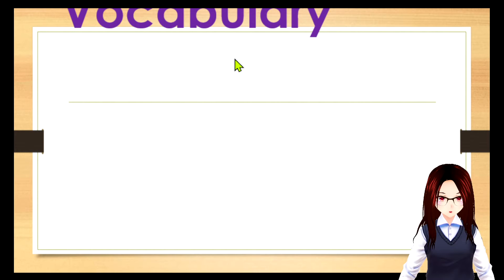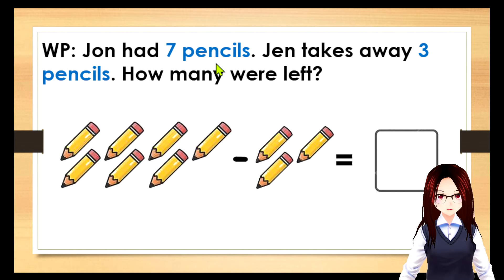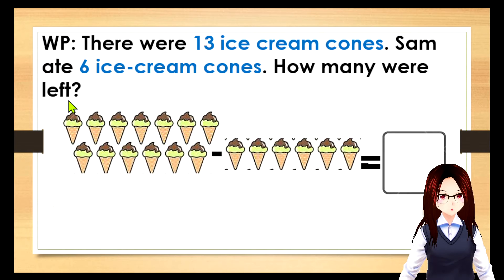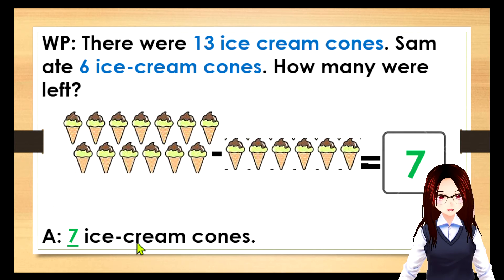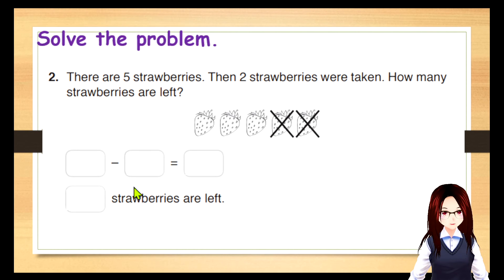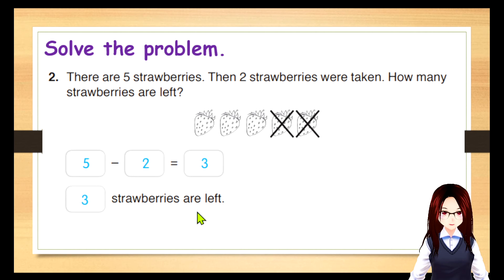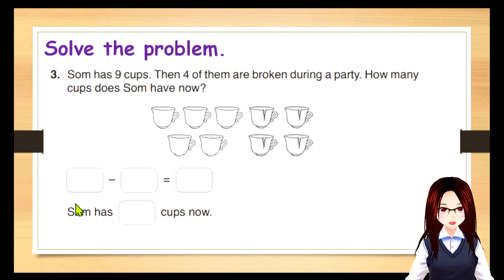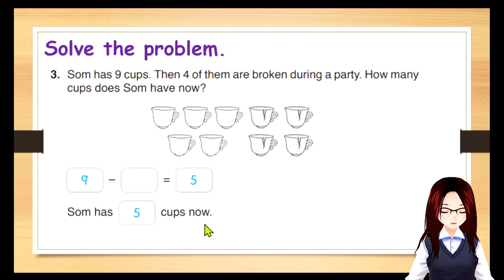Lesson: Solving Word Problems involving Subtraction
Learn how to solve word problems involving subtraction !